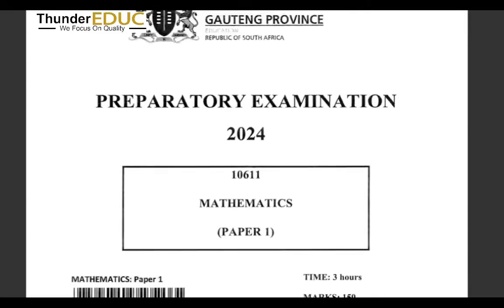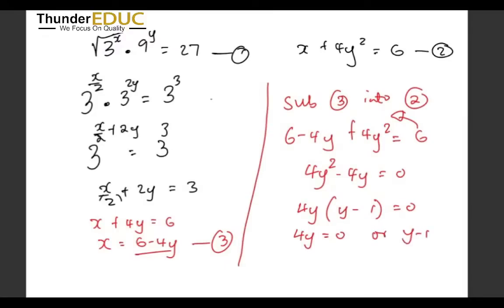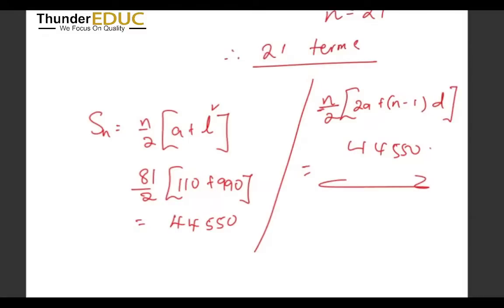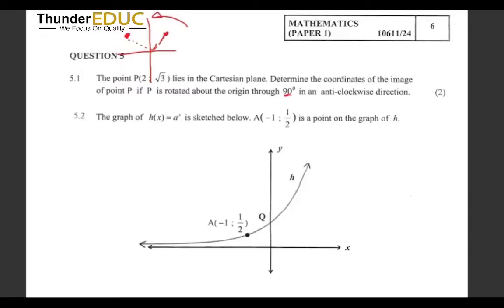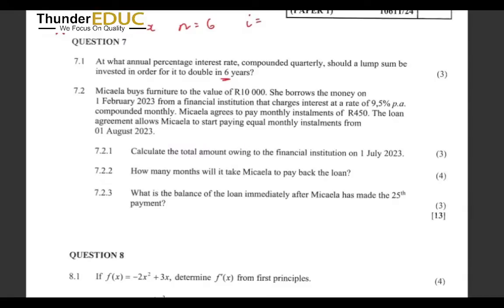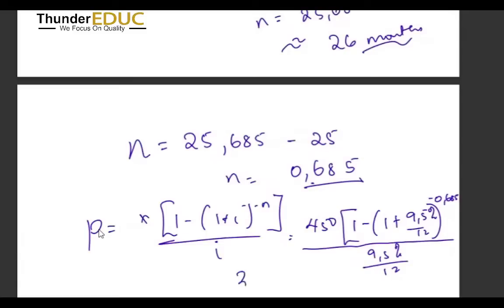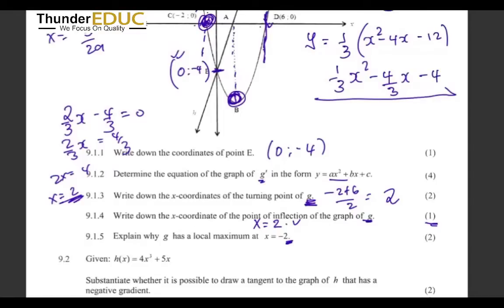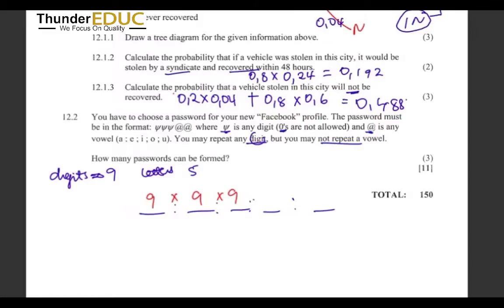2024 MEMO MATHEMATICS P.1 GRADE 12 PRELIM EXAMS GAUTENG PROVINCE [THUNDEREDUC]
2024 MEMO MATHEMATICS P.1  GRADE 12  PRELIM EXAMS GAUTENG  PROVINCE [THUNDEREDUC]